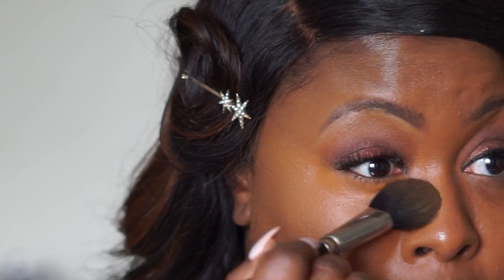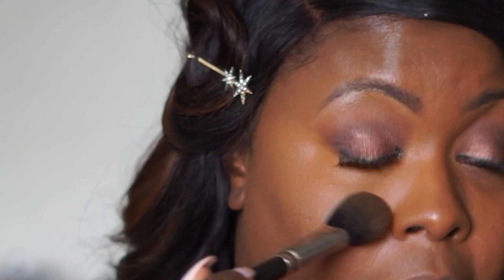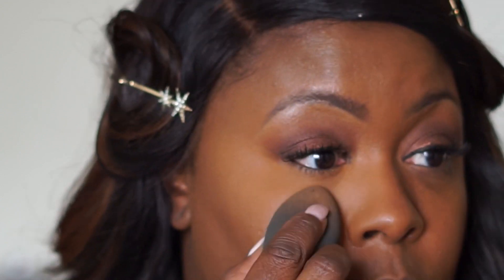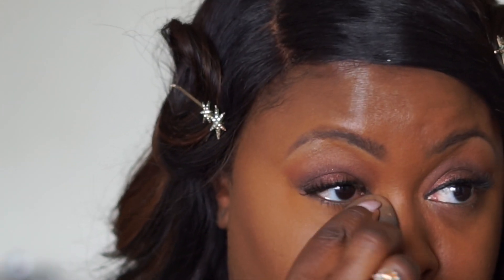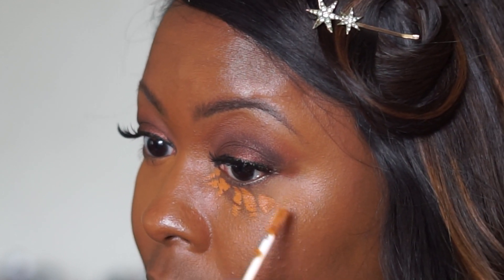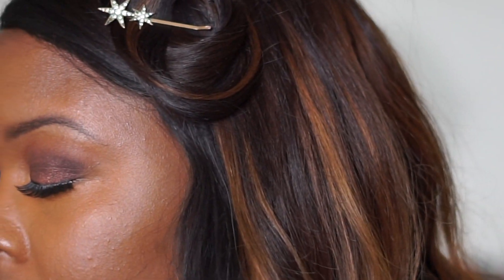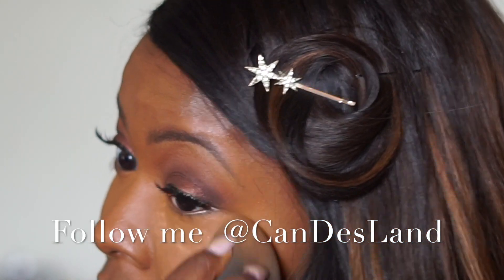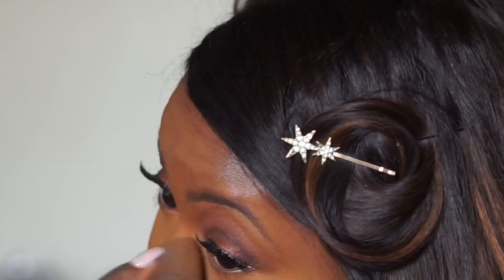FLAWLESS FENTY CONCEALER! Fenty Beauty Pro Filt’r Concealer |Candesland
CanDe is sharing her first impressions and flawless application tips using Fenty Beauty’s NEW Pro Filt’r Concealer.

I’m using shade 440 and a MAC cosmetic 116 brush to blend.

for more inspiration and key tips to building the perfect wardrobe.